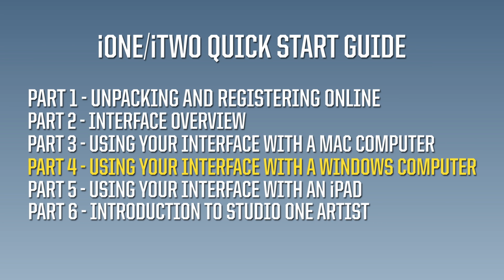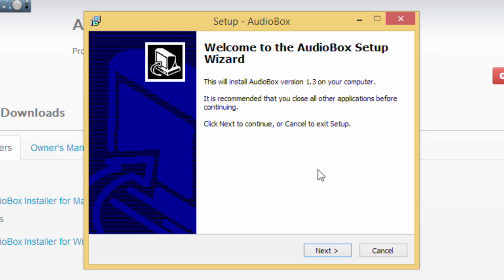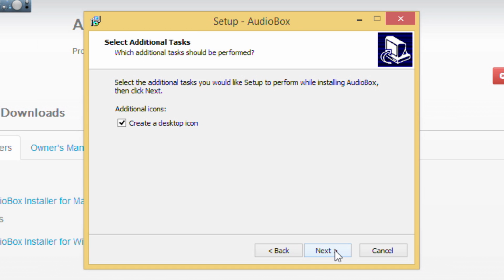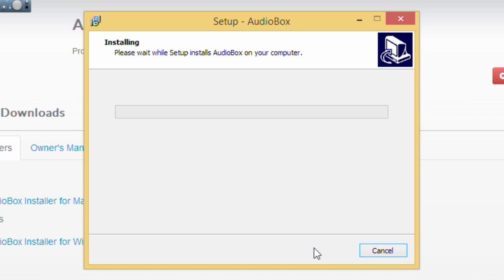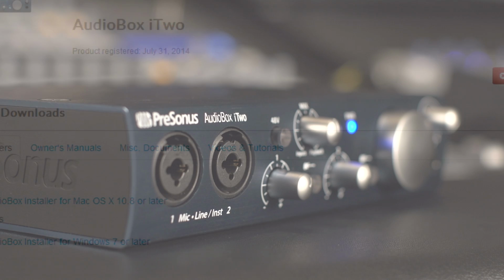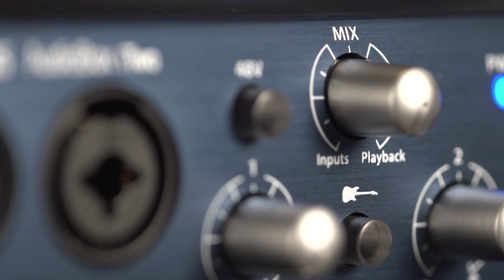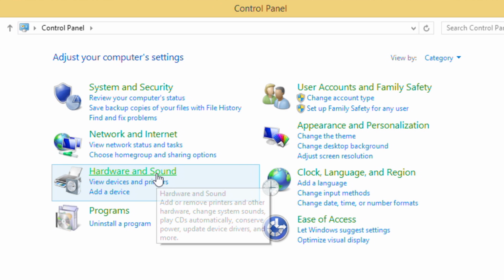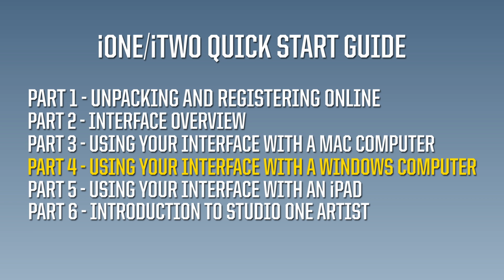PreSonus AudioBox i Series QSG, Part 4 of 6: Windows Computers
Here's part four of our six-part series on your PreSonus iOne/iTwo AudioBox interface.

This chapter of the video series focuses on setting up and using the AudioBoxiOne/iTwo with a Windows computer. If you don't own a Windows machine, check out video #3 in this series to learn how to set up on a Mac: